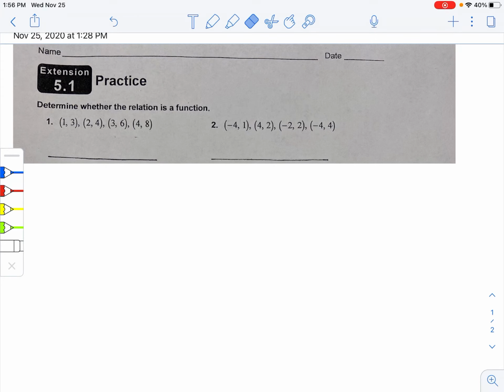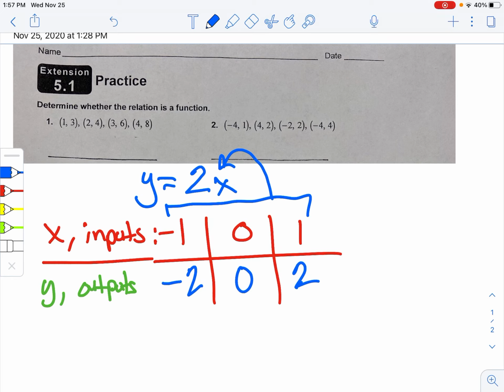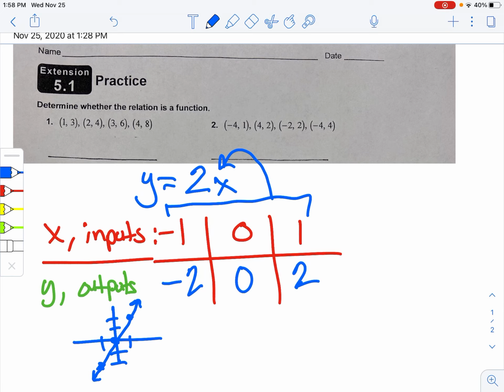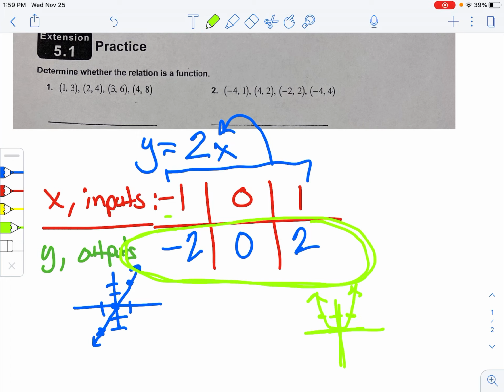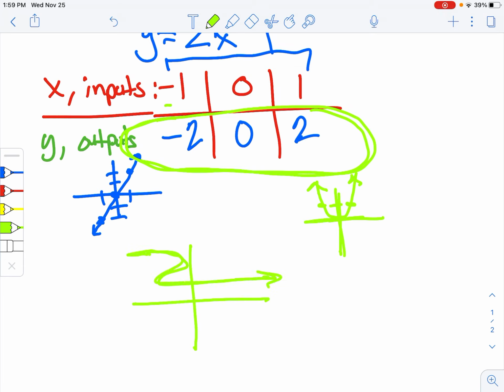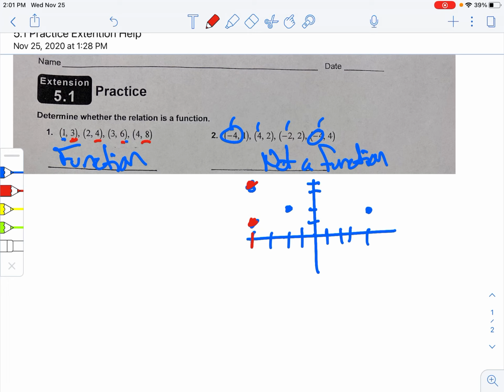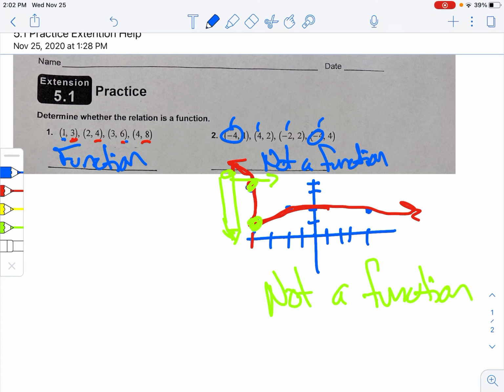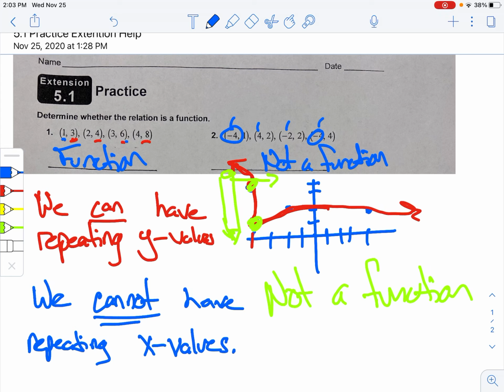Algebra 1: 5.1 Practice Extension Help